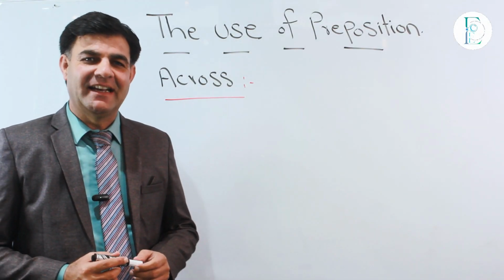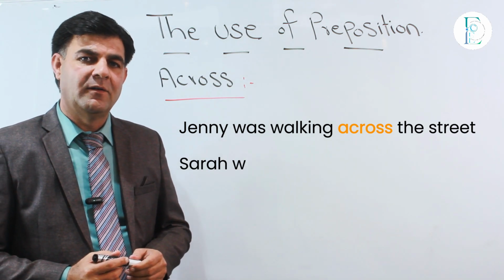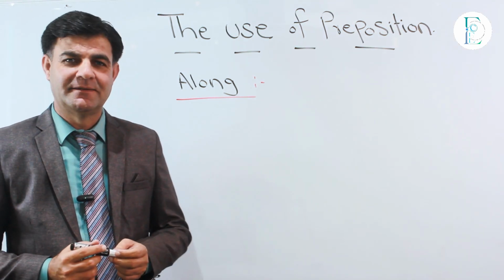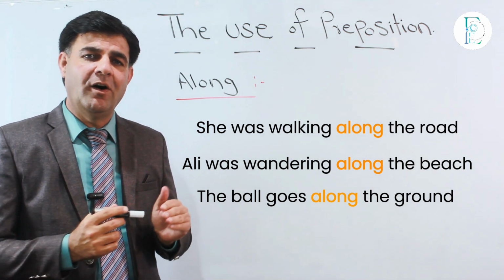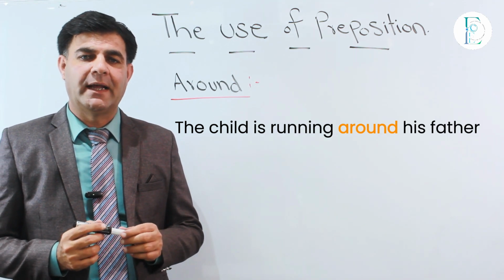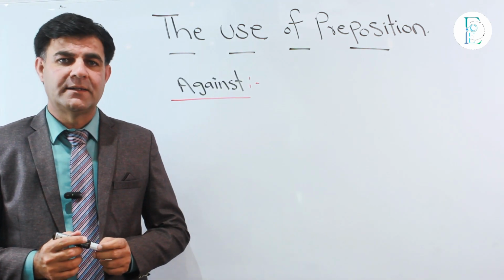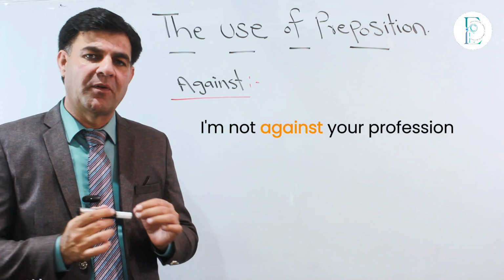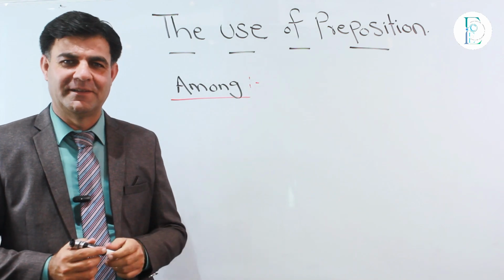English for Beginners: Prepositions Part 2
English for Beginners: Prepositions are short words that help us express location, time, and other relationships between people and things. Some examples of prepositions are: on, at, in, and by. Do you know how to use them? For example, do we say, "I am on a taxi" or "in a taxi"? Do you like to travel "in a plane" or "by plane"? After watching this simple but useful lesson, you will know exactly which preposition to use in any situation.
Start speaking English from now.

Speaking English helps you to speak English fluently, naturally, and confidently.